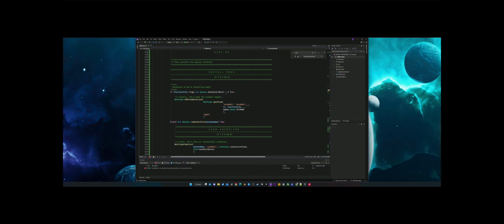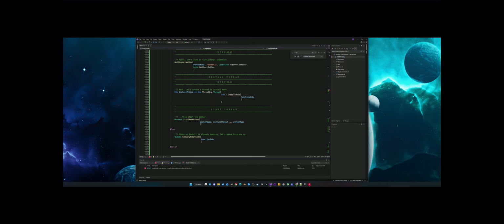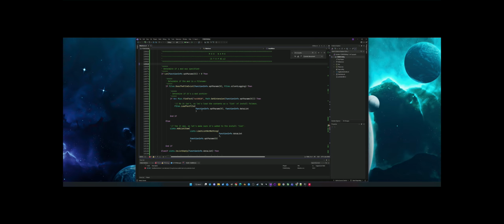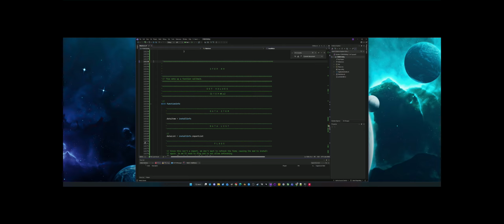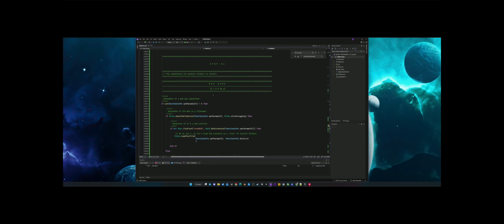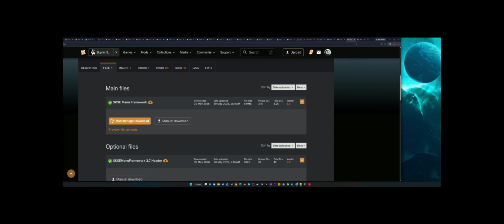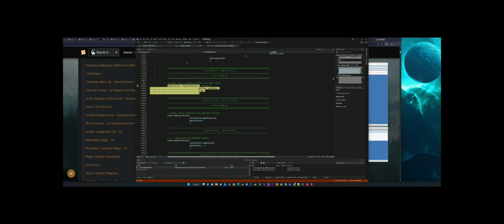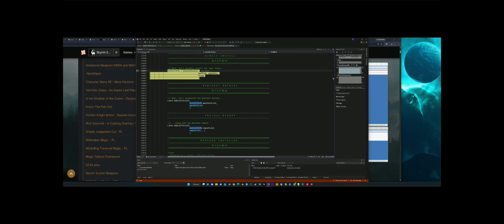FOMOD Utility - The Final Piece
Here's the final piece making FOMOD Utility a completely stand-alone application; extract files, FOMOD select then install the files directly into the game.

A manifest is automatically generated in the "Games" folder with an audit trail of what done.

Click on "What's new" in the "Forums" section, you can look me up "Mystical Panda" and/ or search for "ModHelper: A first look- the Interface..."; the latest version should be the last post in that thread.

Here shortly, I'll have in-video links.

Have fun and enjoy modding!